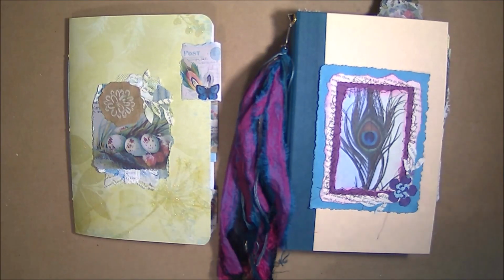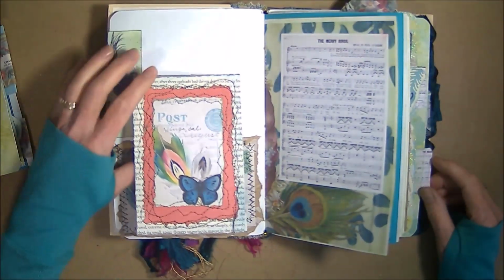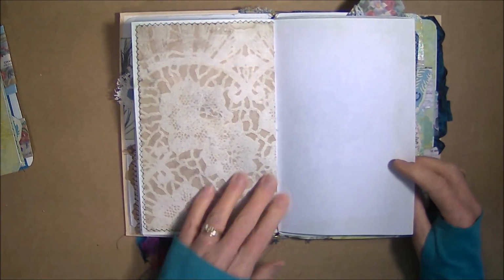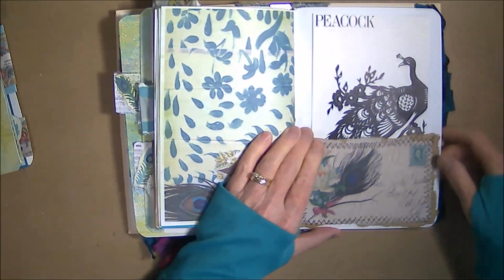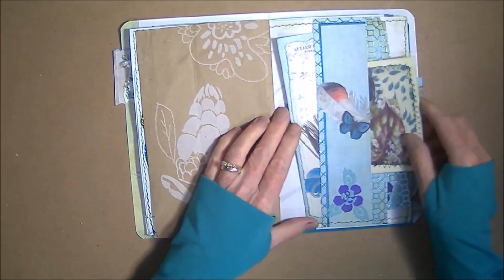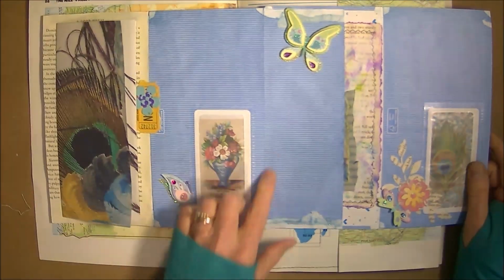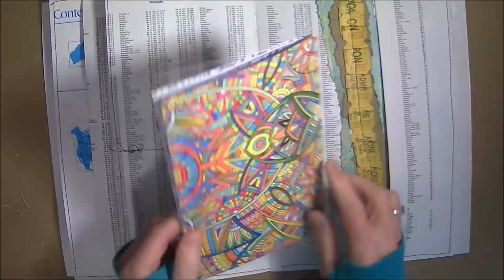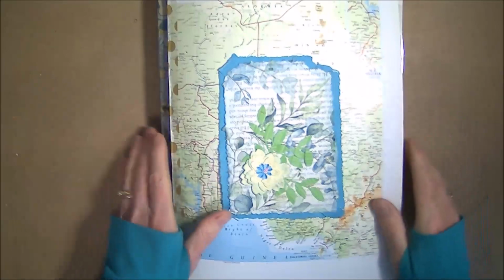Tropical Forest Peacocks jjjjct224 (Sold)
January Just Junk with a Twist Junk Journal Challenge 2024 DJJ
Peacock Feathers and Lace Grunge DJJ Kits